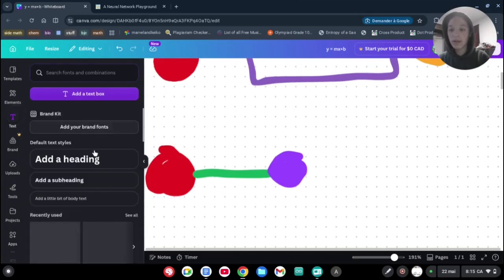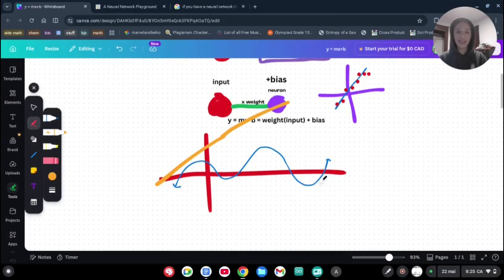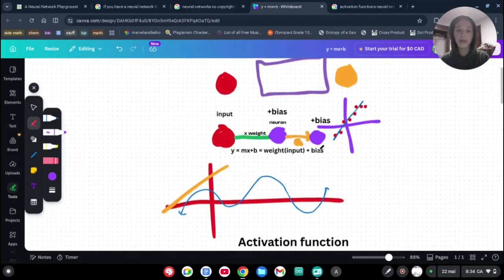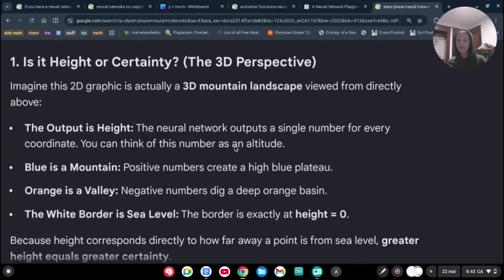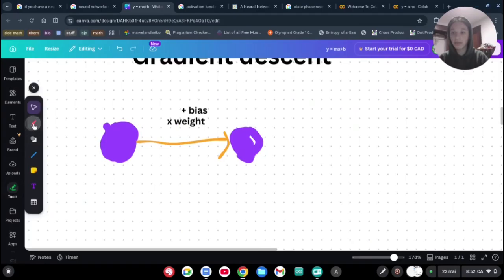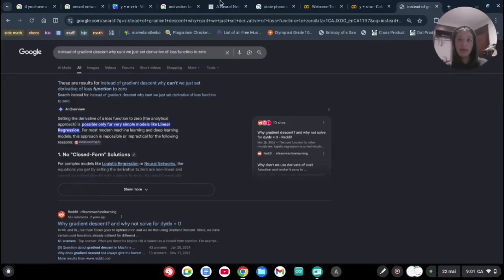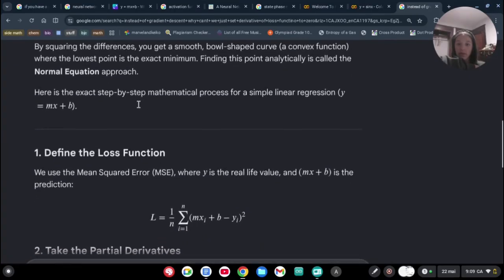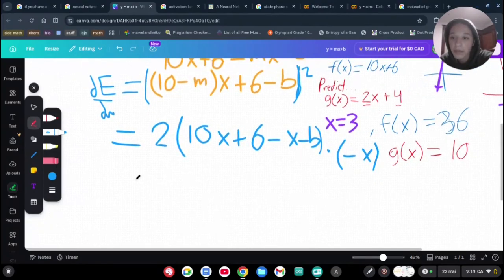A neural network beginner builds a neural network - the math behind it episode 1